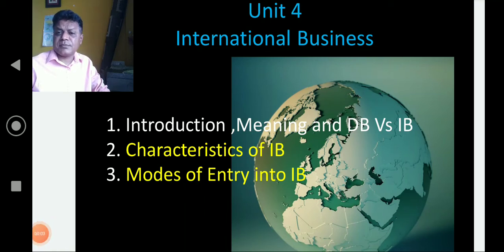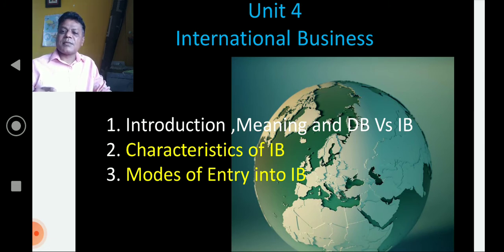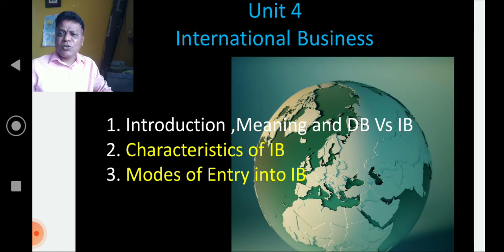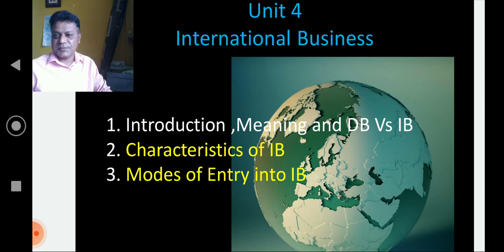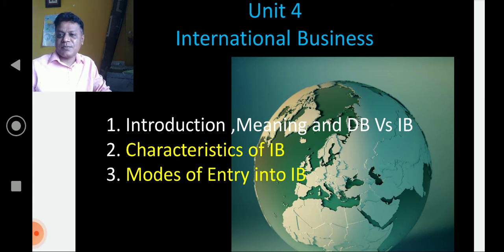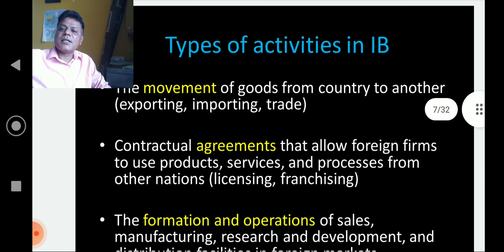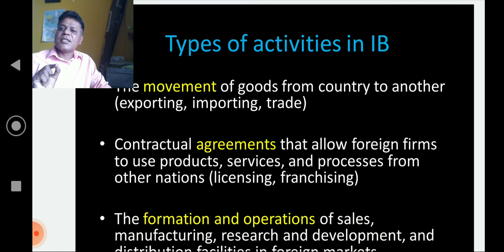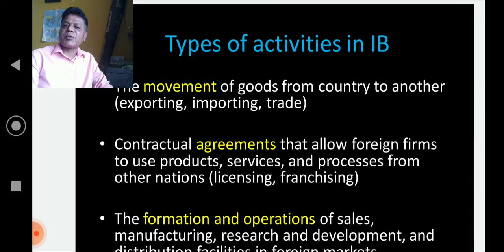B.Com (4) (V-30) Unit 4.1 Introduction, Meaning and Domestic and International Business